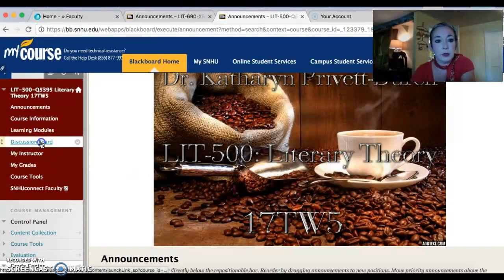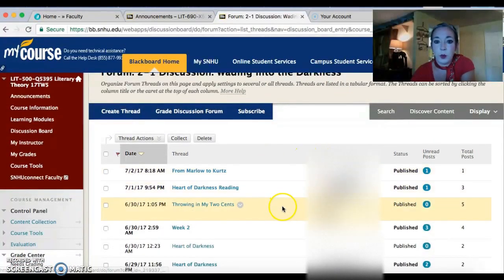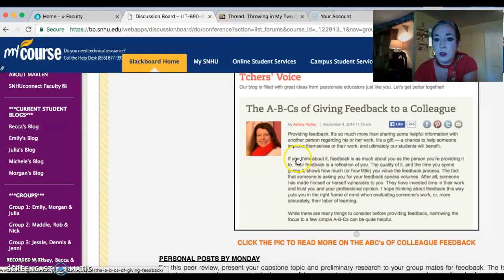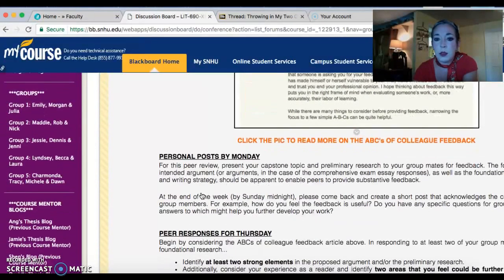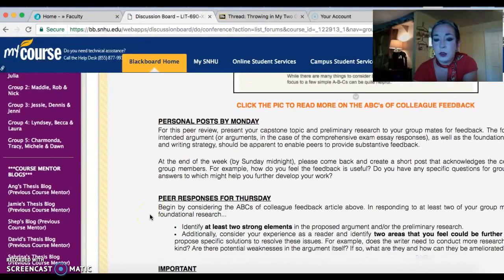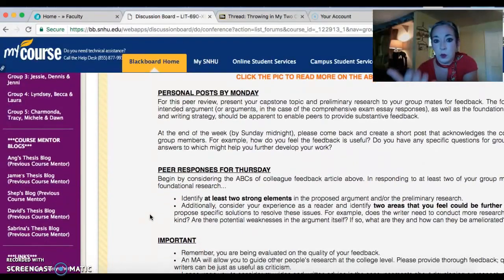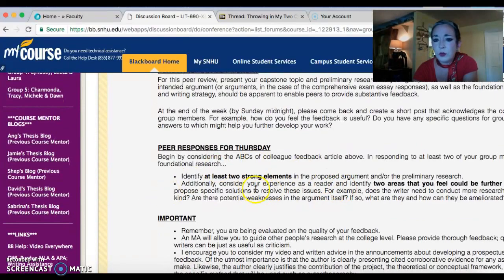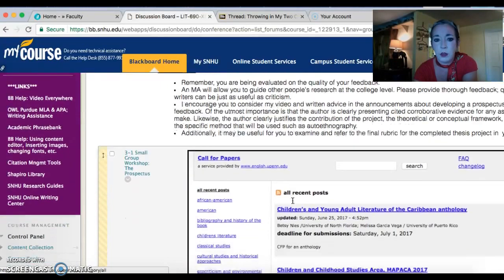Enriching Instructor Presence on the Discussion Board